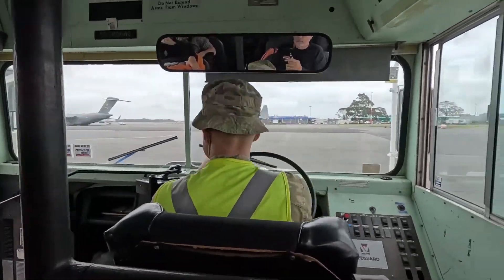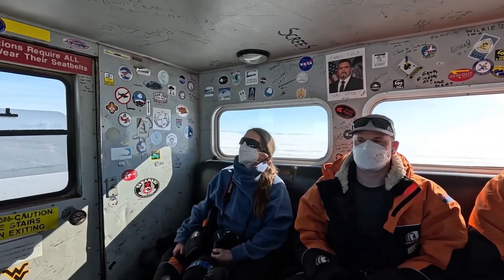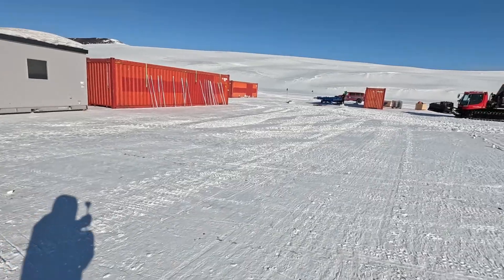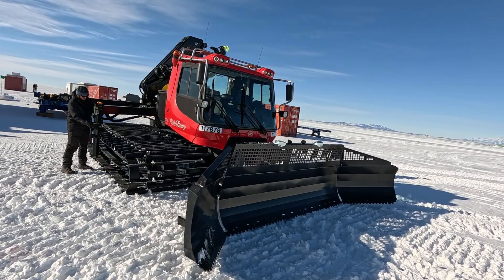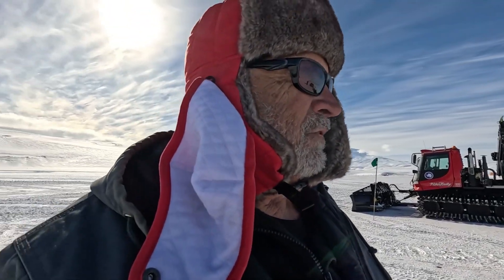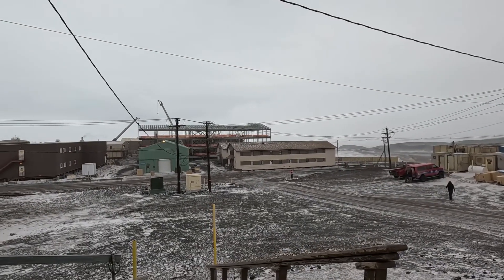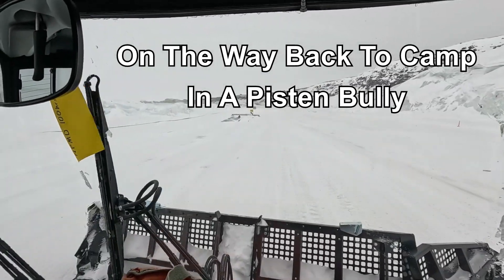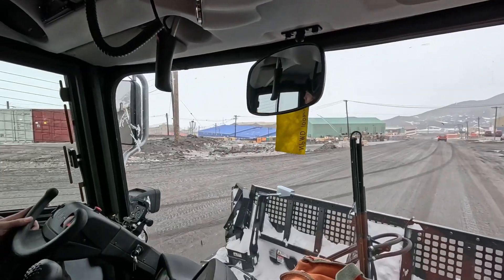Antarctic Traverse Modules - Final Set-up On Ross Ice Shelf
John Clegg travels to McMurdo Station, Antarctica to help perform the final assembly of three Antarctic Traverse Modules manufactured by his company, Clegg Industries in Victoria, Texas.